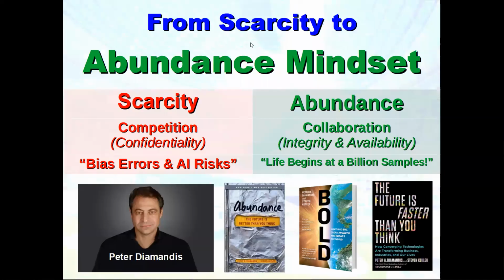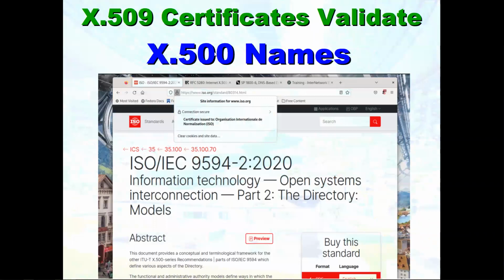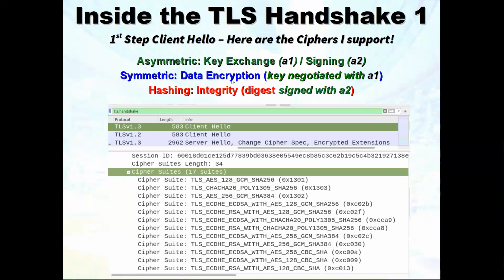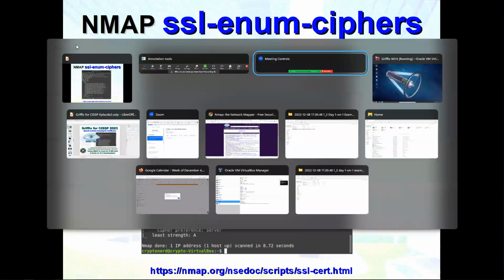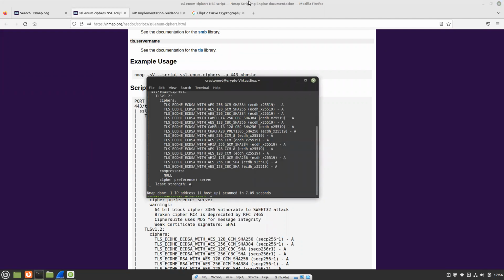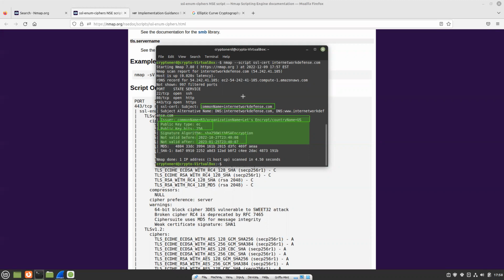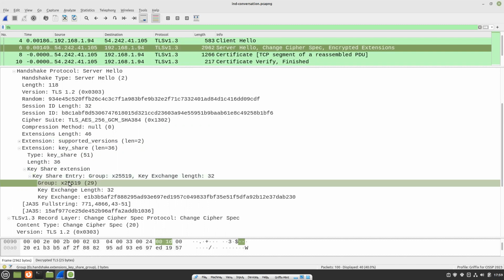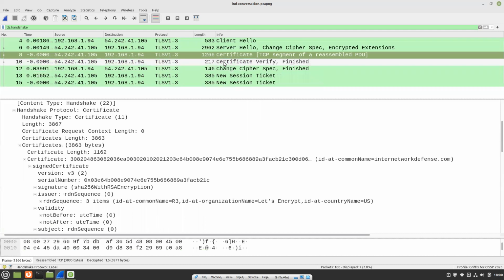Griffix for CISSP 2023 - Using NMAP to scan X.509 Certificates w/Larry Greenblatt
Part 2 of a 4 part series on understanding PKI, X.509 certificates and Federated Identity Management